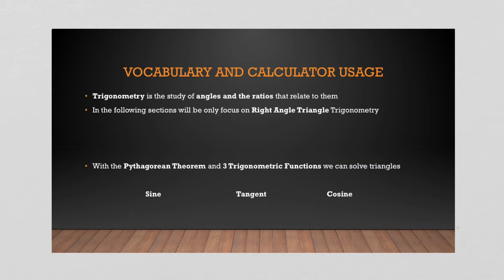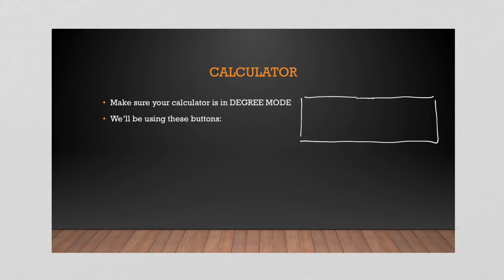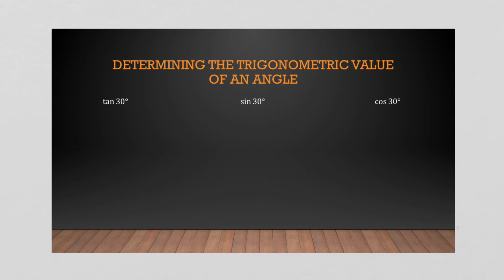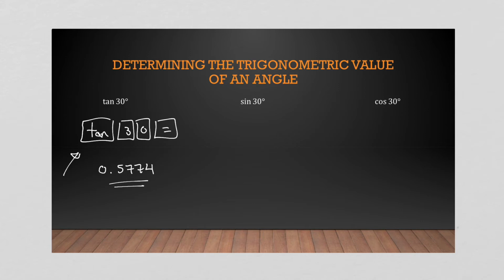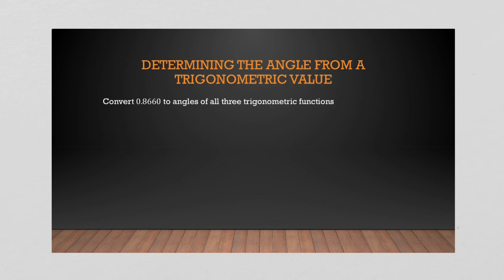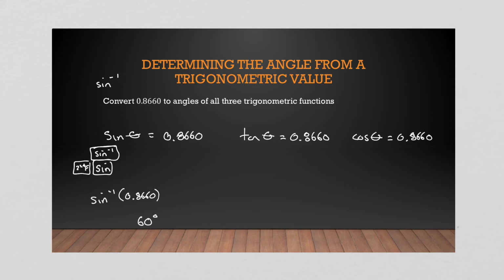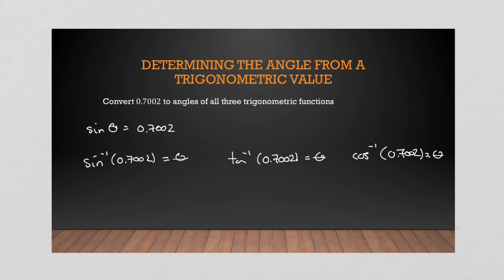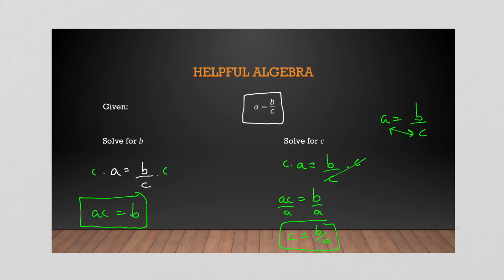Pre-Calculus 10 with Mr. Herlaar: Trigonometry - Trigonometry of Right Angle Triangles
Here we go, our first real introduction to trigonometry. Before we dive in we need some vocabulary and understand how to use that damn calculator.